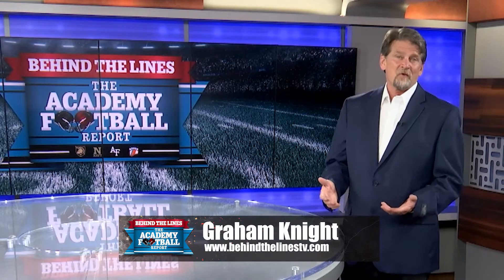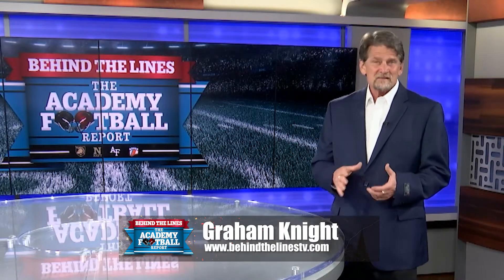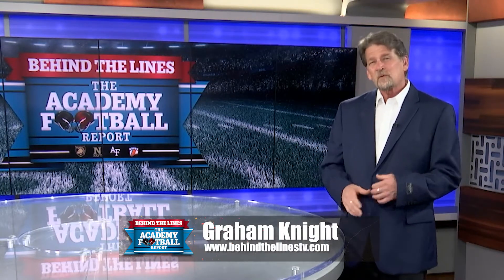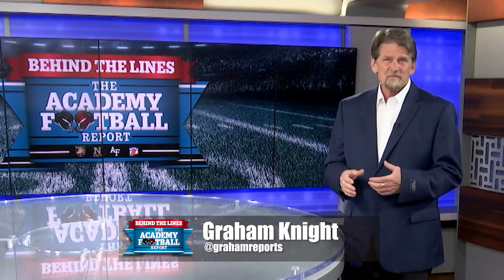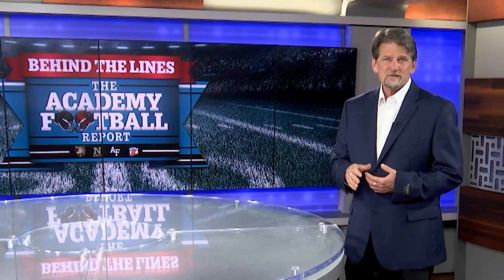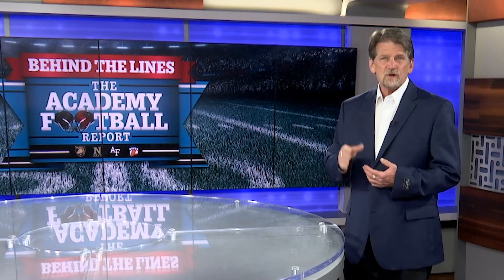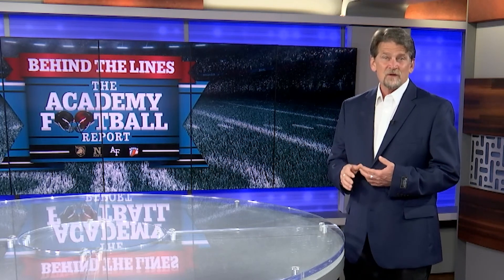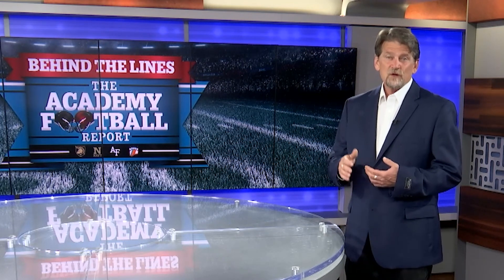With Paul Johnson Part 1: What Is The Triple Option?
The Service Academy football teams love to run the "Triple Option" offense. How does it work, and why is it effective for the Academy teams? Behind The Lines's Diane Roberts caught up with the man who wrote the book on the triple option, former Navy football Head Coach Paul Johnson and got the skinny on what goes into this style of football.